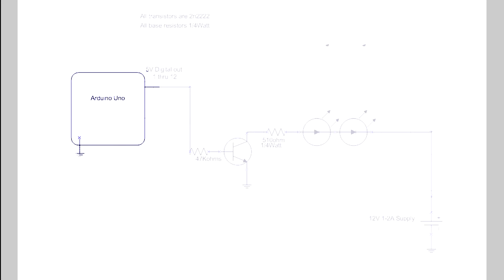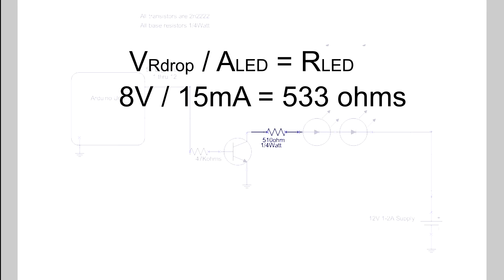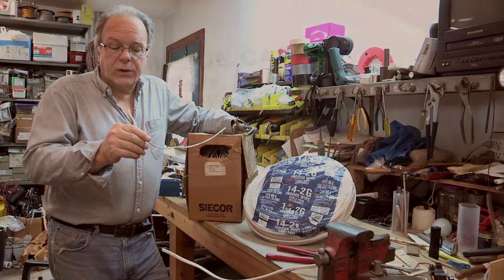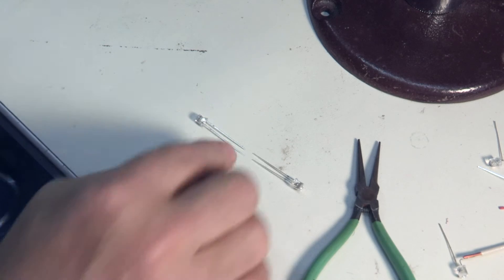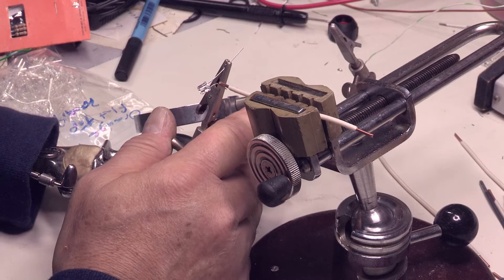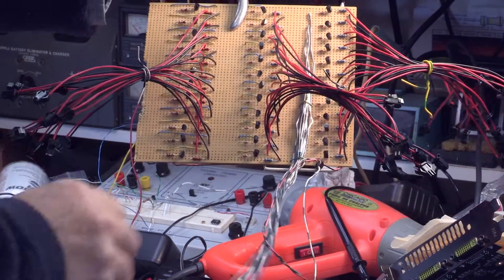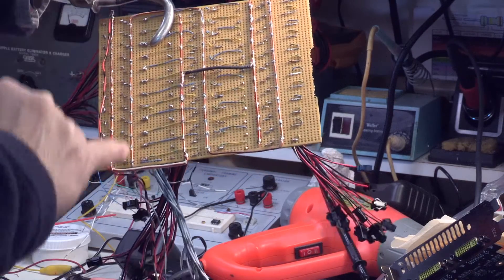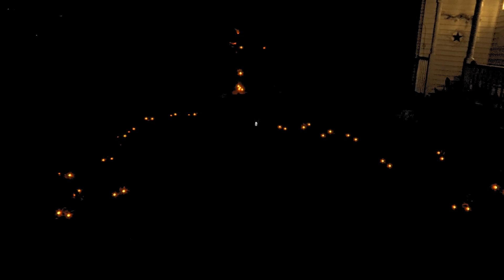Halloween Spooky Eyes outdoor LED Decoration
I wanted to come up with a unique idea for a Halloween decoration and I came up with this idea. It's a set of two LED's set together to resemble glowing eyes in the underbrush. When several pair are grouped together it looks as thought several creatures are looking at you and their eyes are blinking. It's all controlled from an Arduino Uno and it uses 2N2222 transistors as switches. PLEASE NOTE, THE DIODES IN THE SCHEMATIC ARE REVERSED. I CANNOT ADD ANNOTATIONS AND I WILL LOSE ALL VIEWS IF I RE-UPLOAD. SORRY FOR ANY INCONVENIENCE.